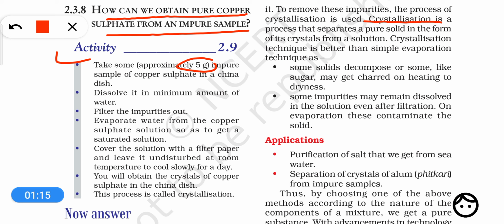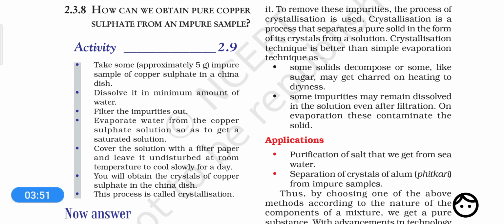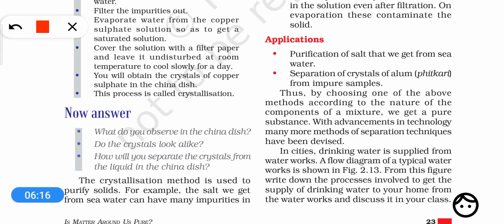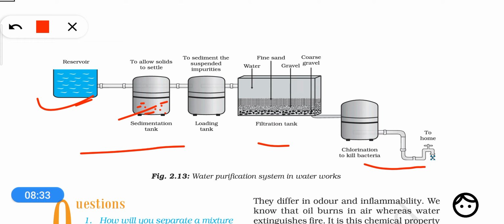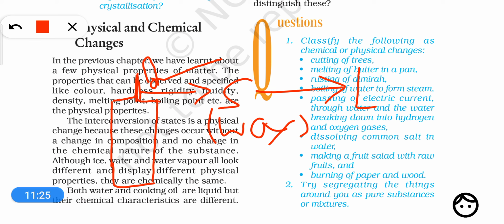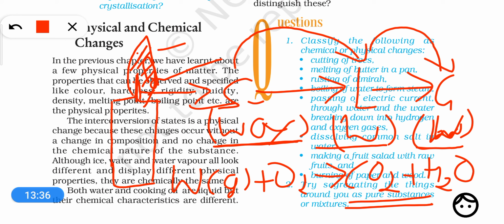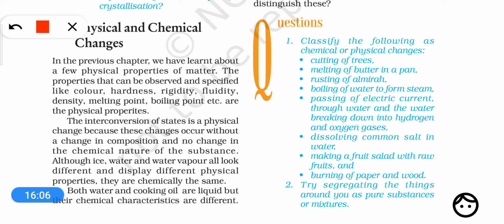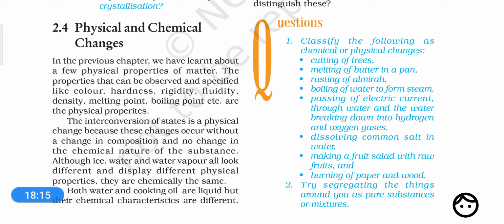Is matter around us pure? Chapter-2, Part- 6, Science, class 9